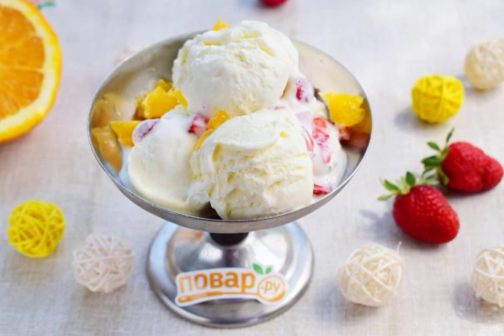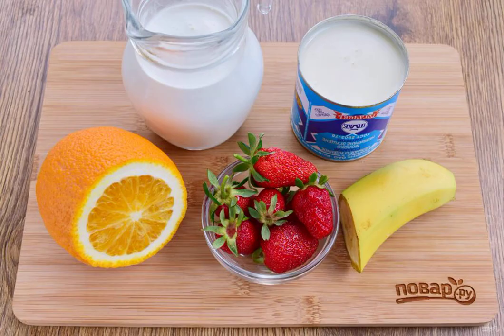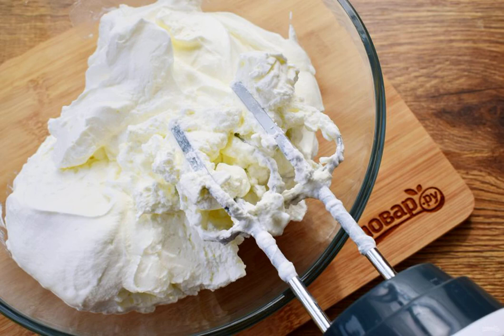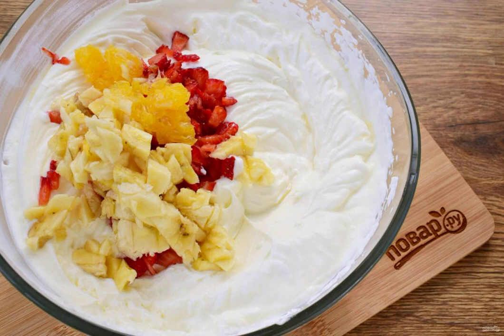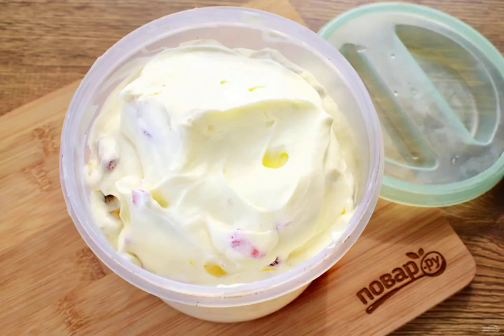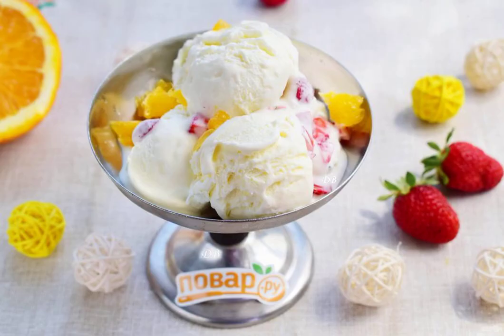Ice cream with fruit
On a hot summer day, be sure to prepare this chic dessert from ordinary products. Cream, condensed milk, fruits and berries to taste – that's all we need for this. Write down the recipe soon!

Ingredients:
Condensed milk — 200 Gram,
Cream 33% — 400 Milliliters,
Strawberries — 100 Gram,
Orange — 0.5 Pieces,
Banana — 100 Gram,